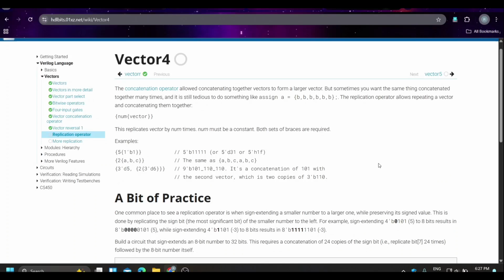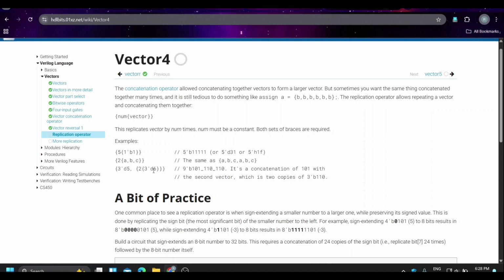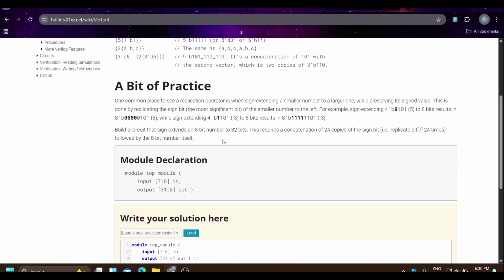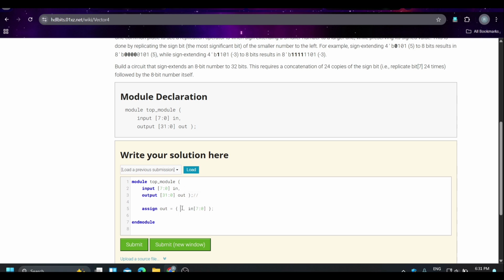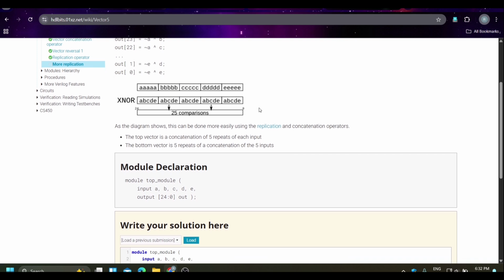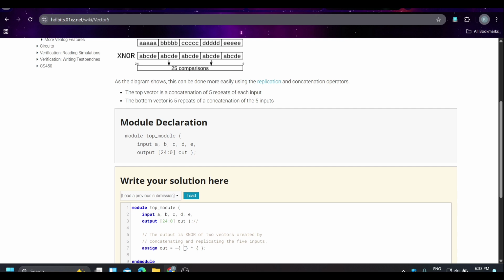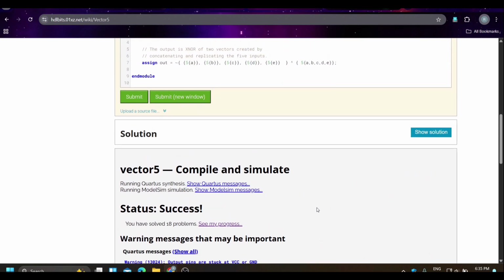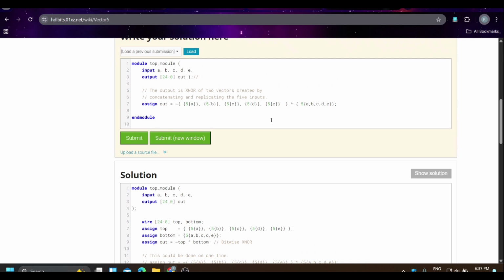#8 How to use Replication Operators in Verilog HDL ?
In this video, we’ll dive deep into the replication operator in Verilog HDL, a powerful tool for repeating bits or vectors with simple syntax. You'll first understand the theory behind the replication operator—how it works, its syntax, and where it's typically used in hardware design. After covering the basics, we’ll move on to practical examples and coding questions, helping you strengthen your understanding through hands-on practice. Whether you're a beginner or preparing for interviews or labs, this video will clear your doubts and boost your Verilog skills.